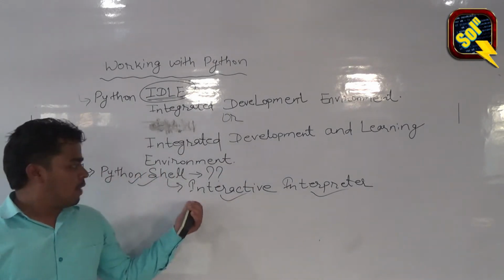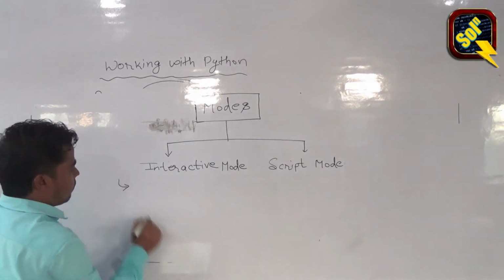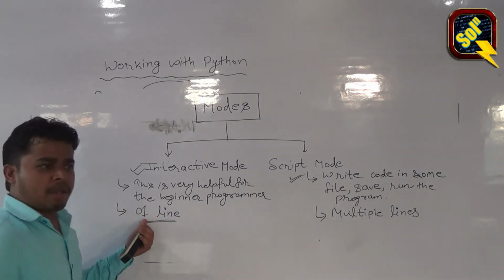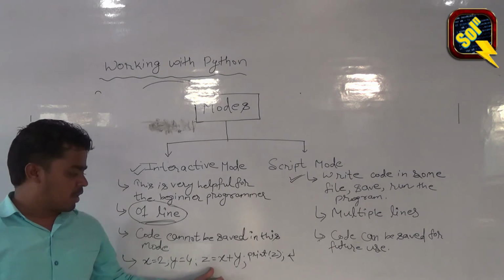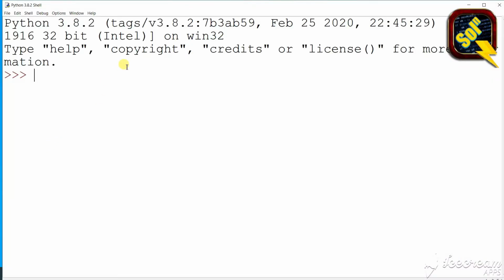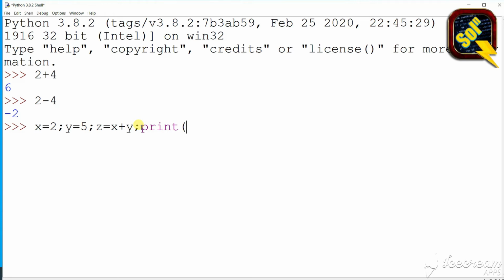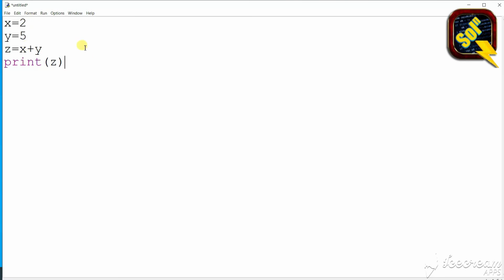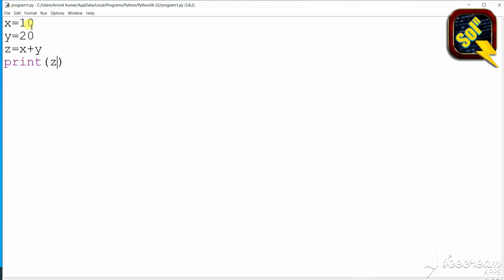Working With Python - Part 3 | How to Write Python Program? | Interactive Mode Vs Script Mode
Working With Python | How to Write Python Program?
There two modes of writing python code.
1) Interactive Mode
2) Script Mode
Difference between interactive mode and script mode